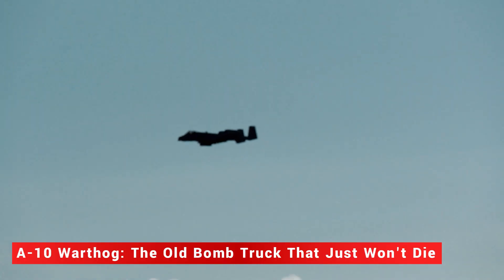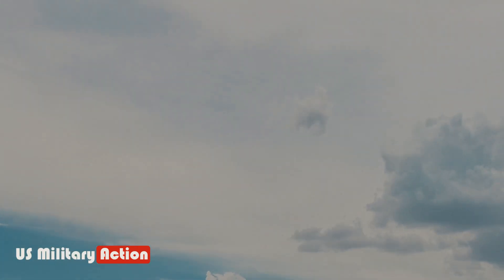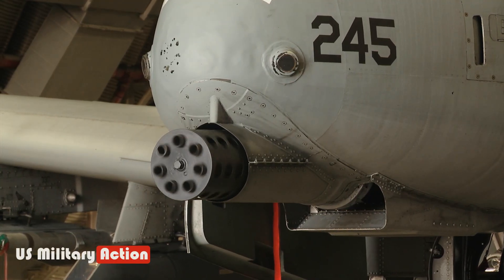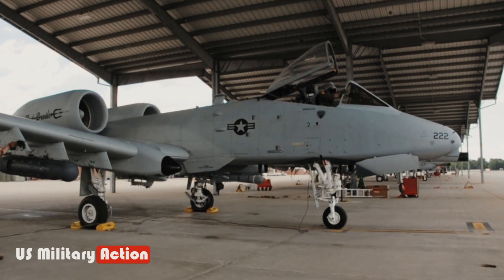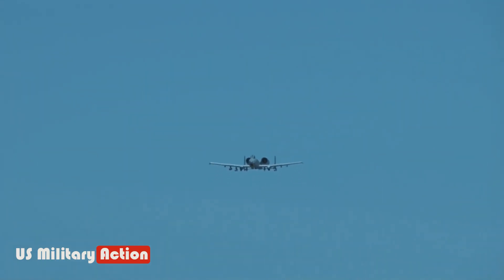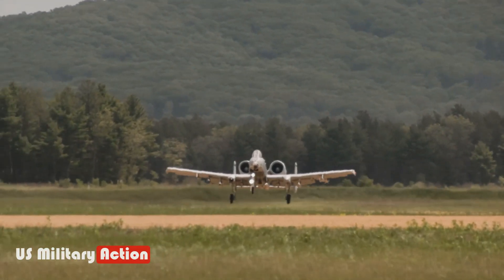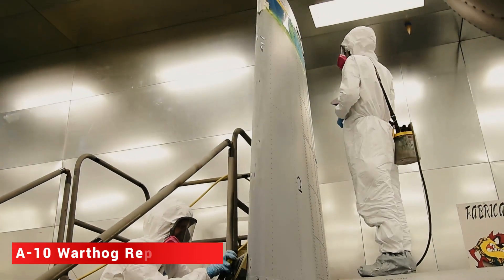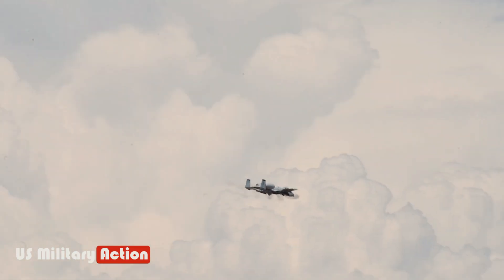A-10 Warthog: The Old Bomb Truck That Just Won't Die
The A-10 Warthog was designed to improve the performance of the Douglas A-1 Skyraider, which had become vulnerable to enemy fire and lacked conventional attack capability after the Vietnam War. The Air Force was tasked by Secretary of Defense Robert McNamara to design two tactical airframes, the F-4 Phantom and the F-111 Aardvark, to counter the USSR's all-weather attack operations. The A-10 prototype was developed under the A-X program, culminating in the A-10 prototype.

The A-10 is best known for its GAU-8 Avenger 30mm gatling gun and its wide combat radius and short takeoff and landing capabilities, allowing it to operate close to the frontlines of battle. It is a "Bomb-Truck" with 11 store pylons, providing an additional external load capacity of roughly 7,000 kg. The A-10 can carry up to ten Maverick air-to-surface missiles, including the Raytheon Maverick AGM-65 missile, with a range of over 45km.

Infraction. Epic